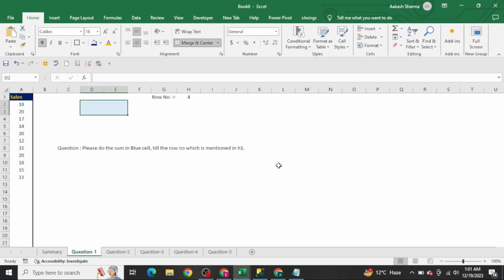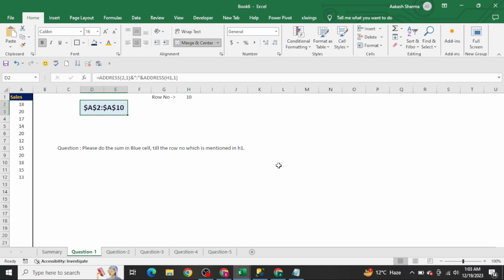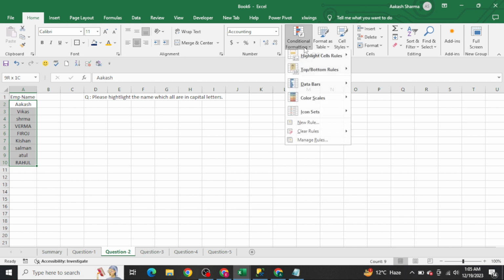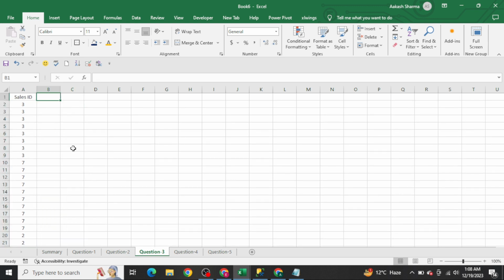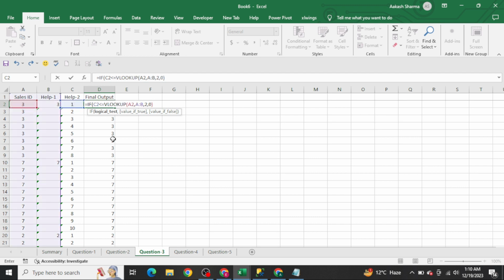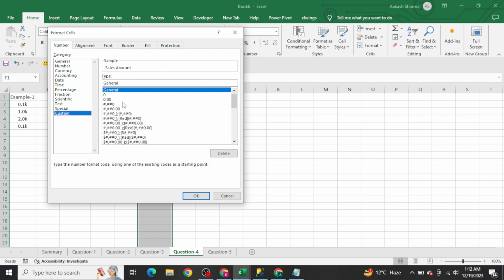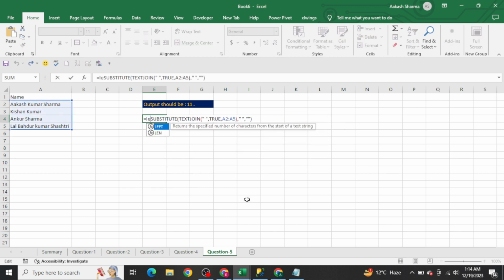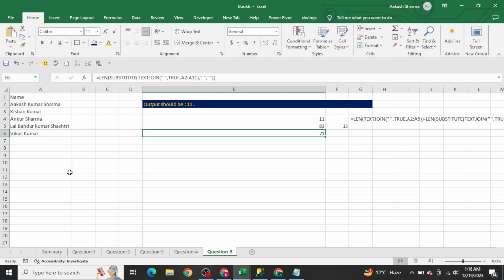Most Important Top 5 MIS Interview Questions. Excel VBA and SQL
Welcome to ExcelVBA Expert!

Our videos cover Data Analytics topics where sometimes we need to extract the meaningful insights from raw data using any technology so on this channel we will be learning different technology. you're sure to find it here.